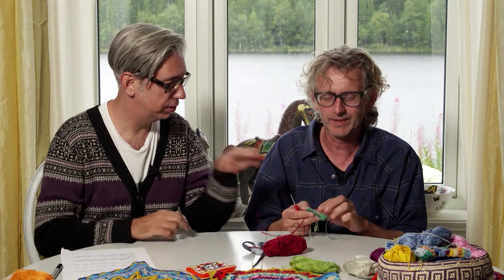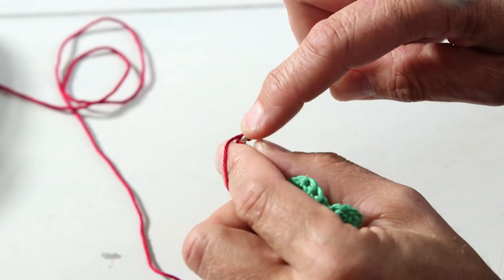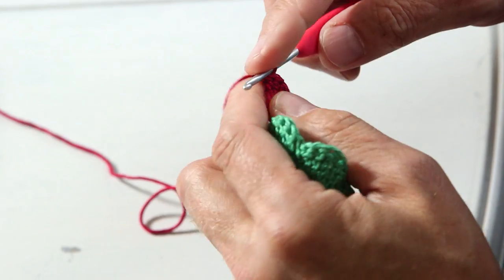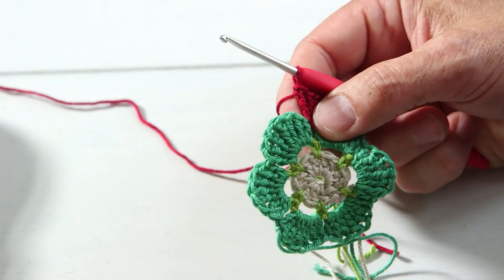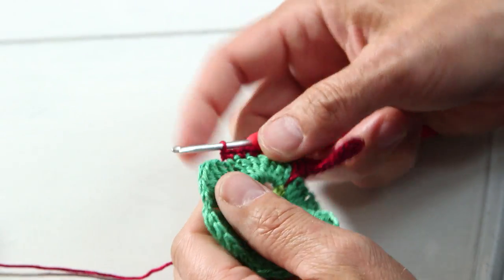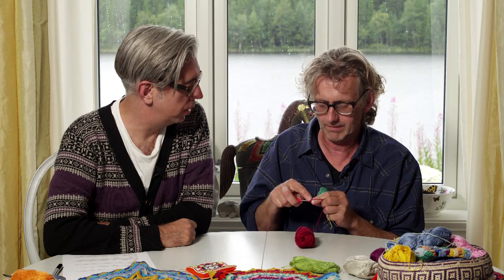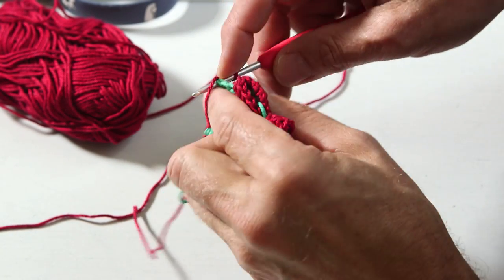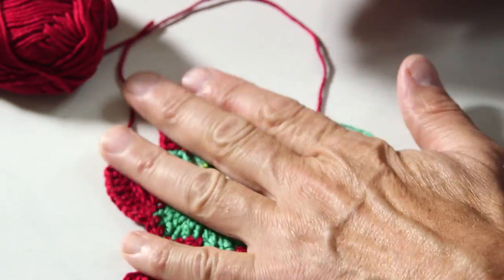How to Crochet a Mandala. Part 4 by ARNE & CARLOS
Join us for this fun crochet along using Schachenmayr's Catania yarn. This is the 4th part of our series how to crochet a mandala. Get the free pattern on our

  arnecarlos